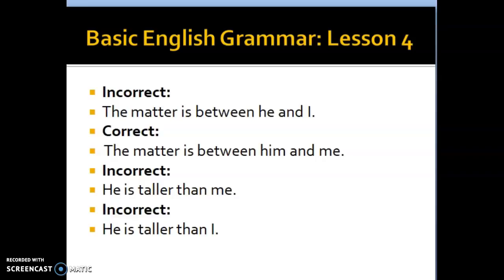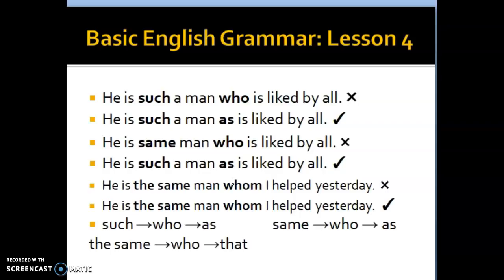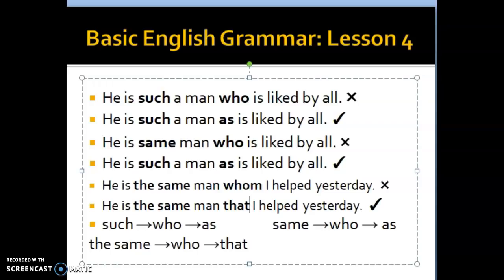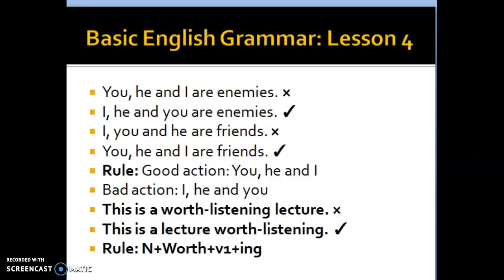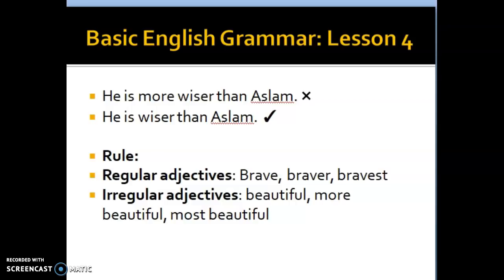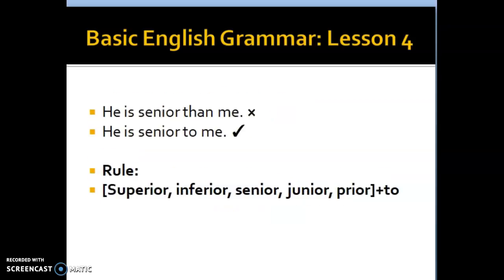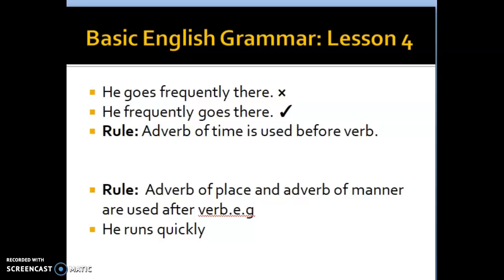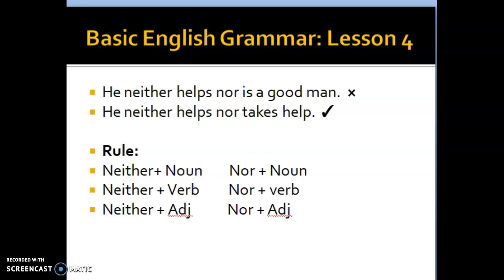Basic English grammar, Lesson 4 use of pronoun, adjective, adverb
This series of lectures aims to help learners learn English from basic level from both spoken and exam point of view.
Lesson 2 moral lesson, universal truth
Lesson 3 use of owing to, due to